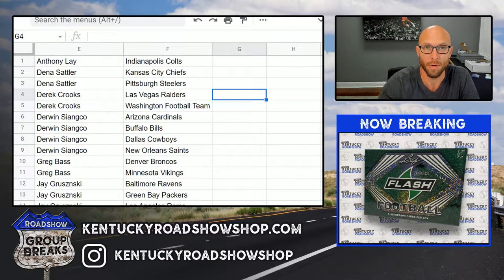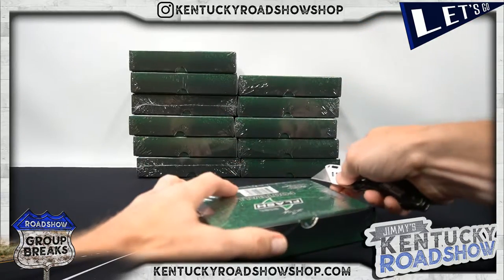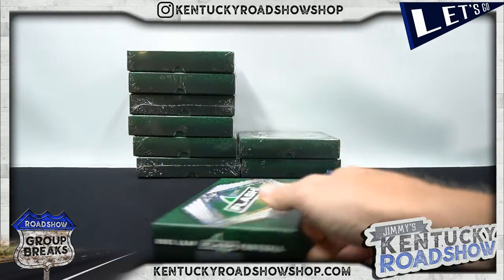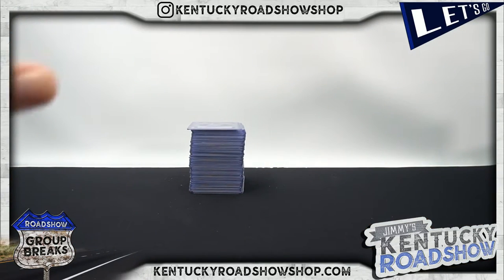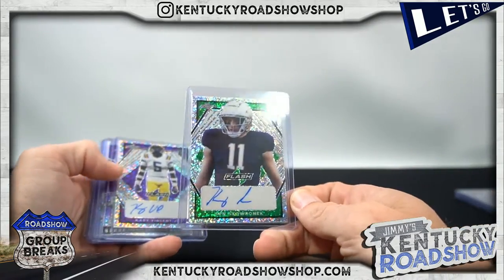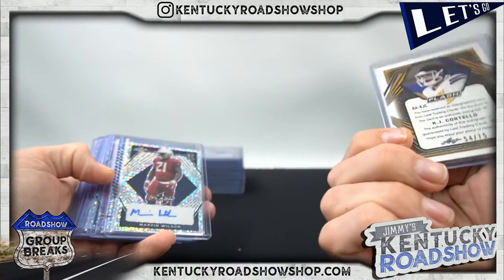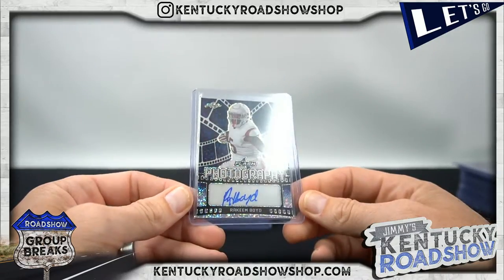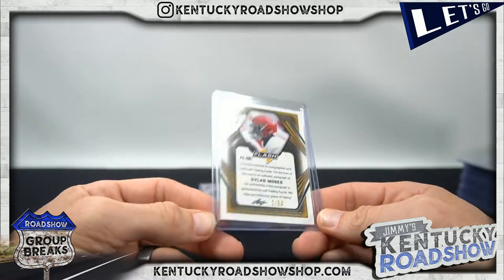2021 Leaf Flash Football - 12 Box Case Break #1